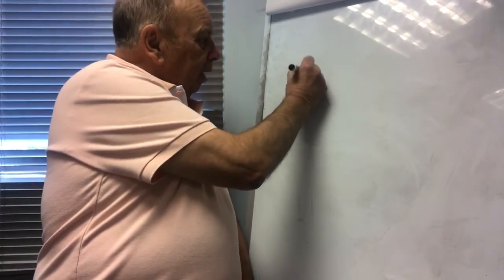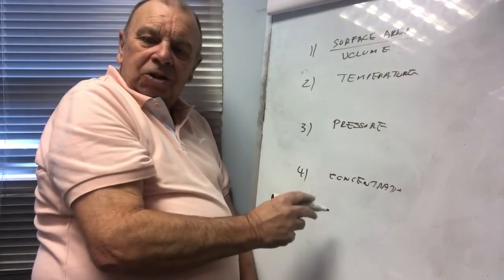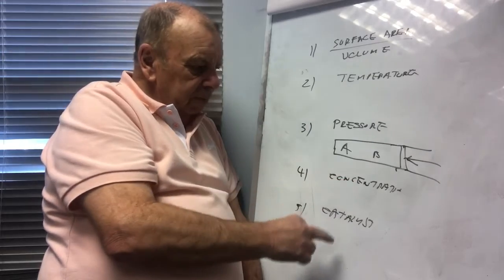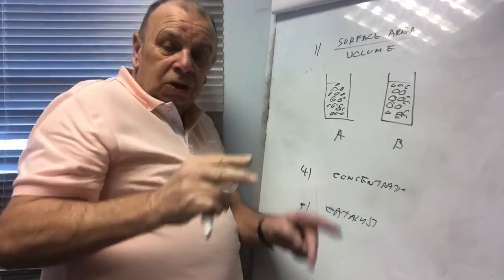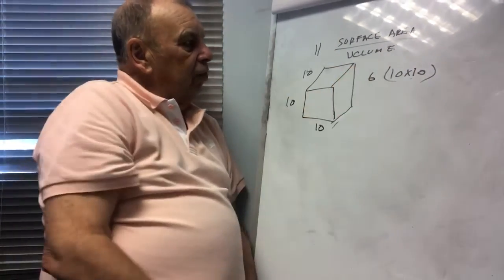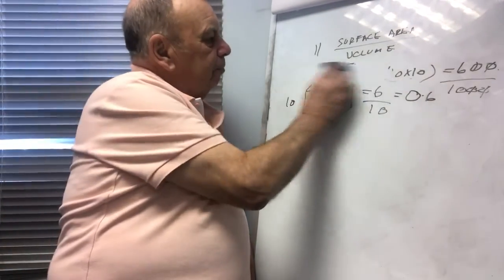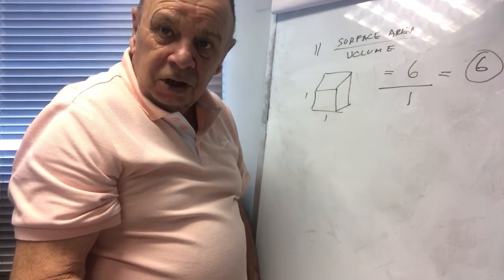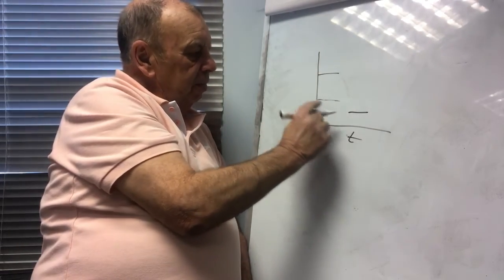23.Collision Theory,Activation Energy and Catalysts